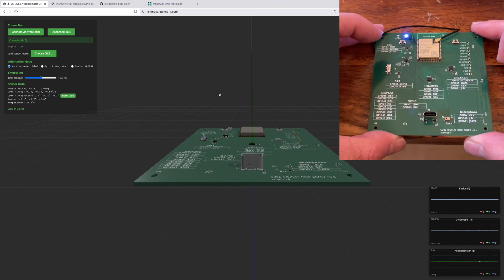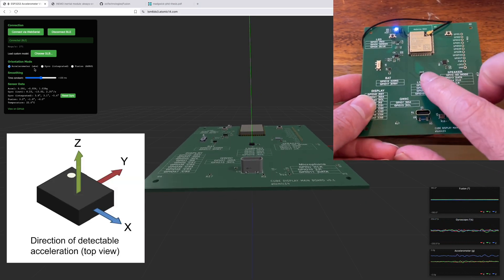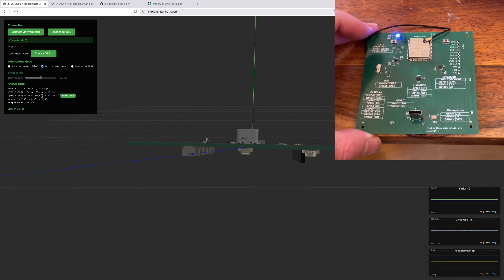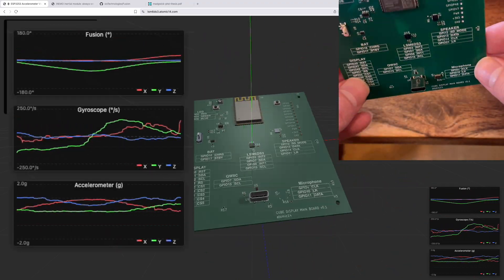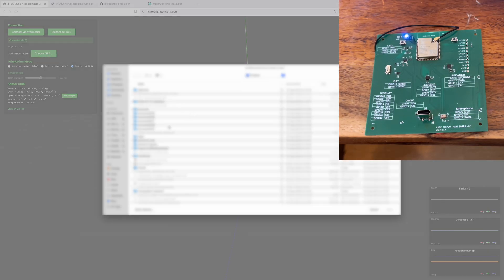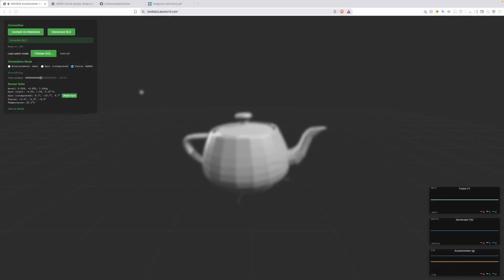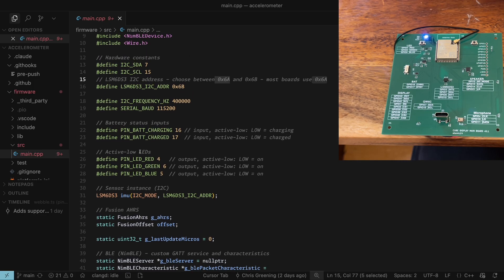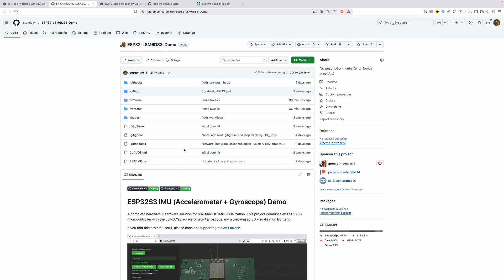I Made a Digital Twin for my PCB - IMU Visualiser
This is really cool - I hooked up the accelerometer and gyro on my board (an LSM6DS3) and you can see the values in real time.

this is a work in progress!